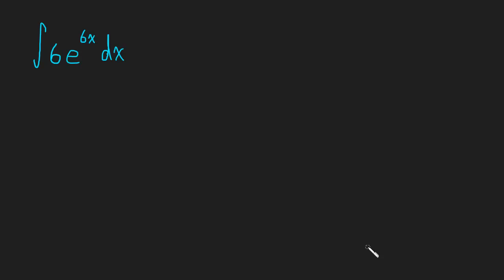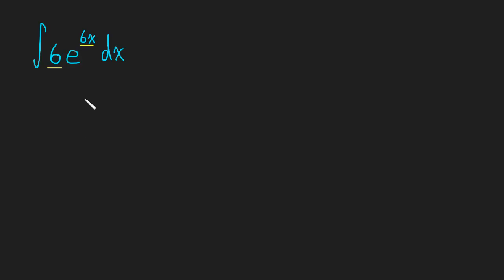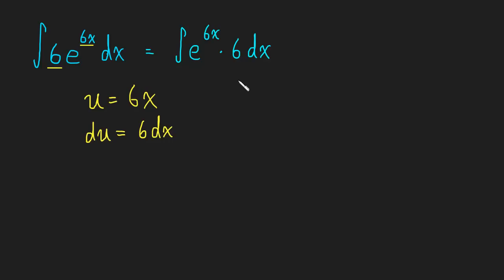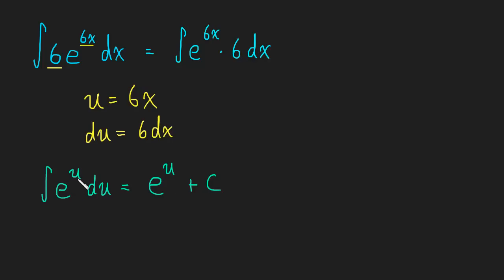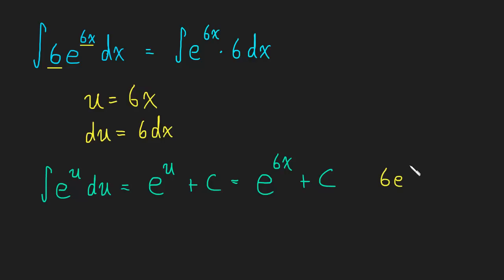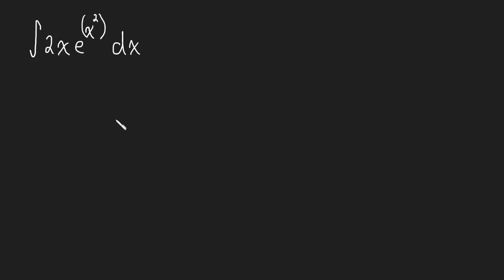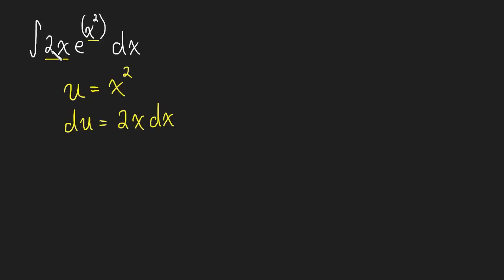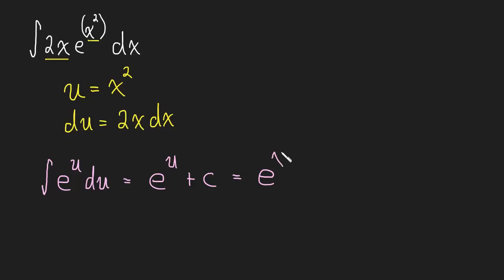5.2 Integration: U-Substitution - Ex.2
This video is an introduction to the idea behind u-substitution.  This is a very important technique for solving integrals!